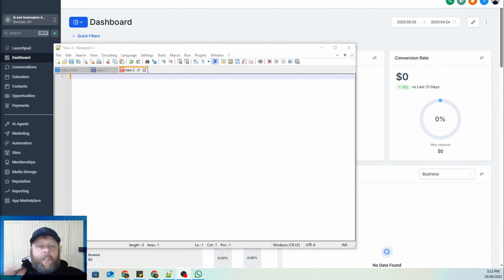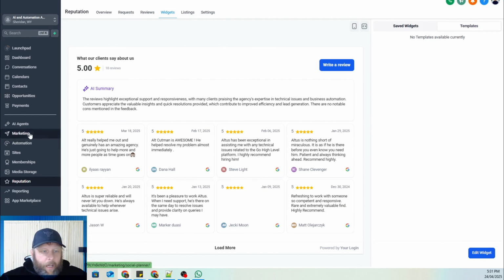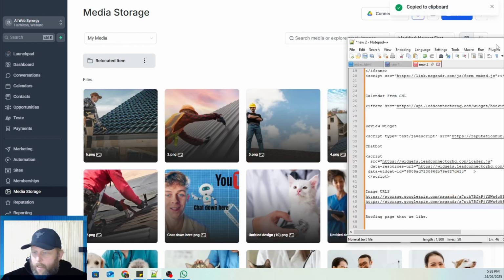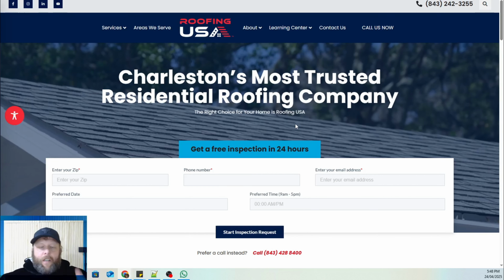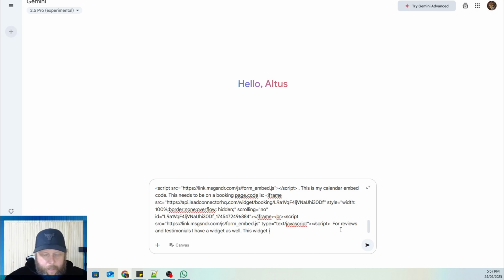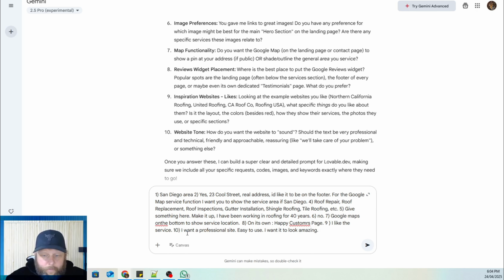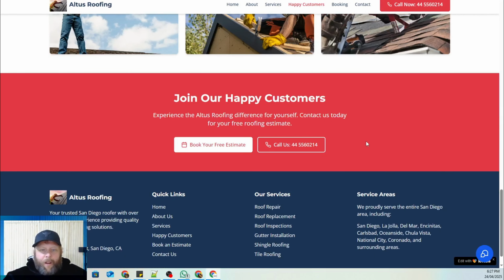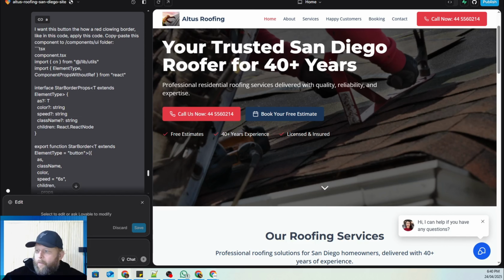Lovable 2.0 Ai Tutorial How To add Highlevel Chatbots Calendars Forms And Review Widgets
This tutorial will show you how to create and deploy a functional Lovable website. Make use of Gemini 2.5 to help with the prompt. All the functions then come from within Highlevel! Add a chatbot. Add Form. Add a calendar.

Lots of functions